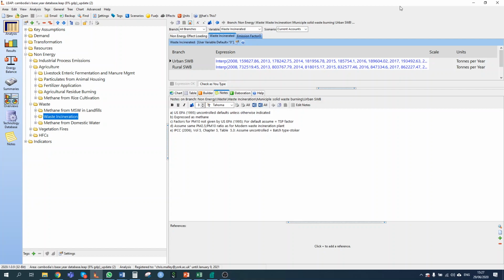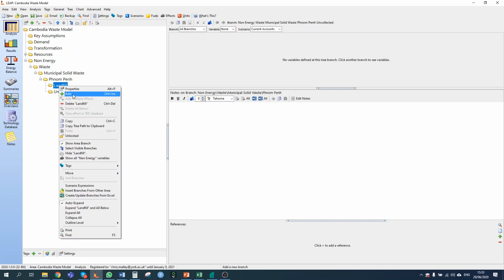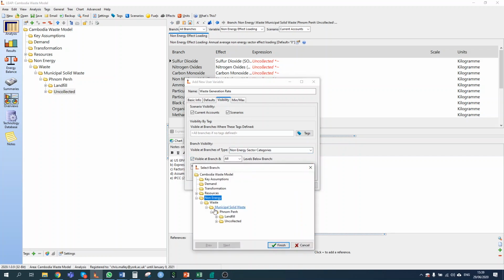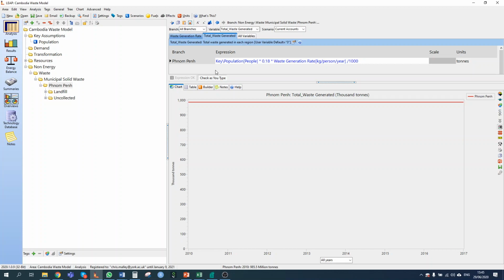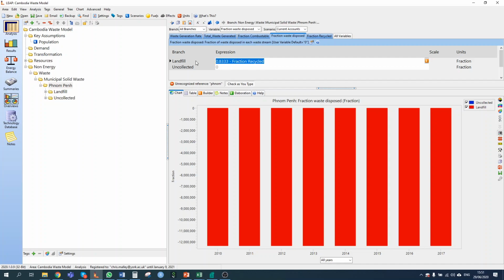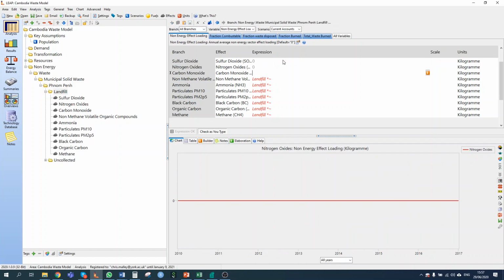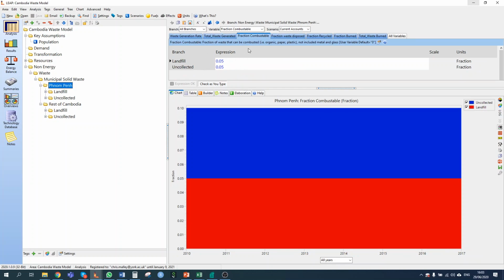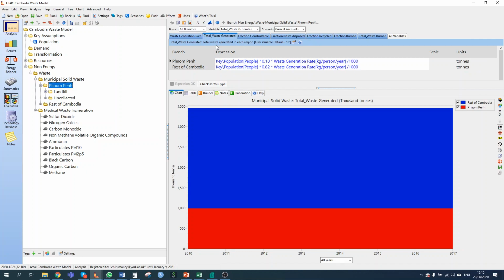Cambodia Waste Sector LEAP model